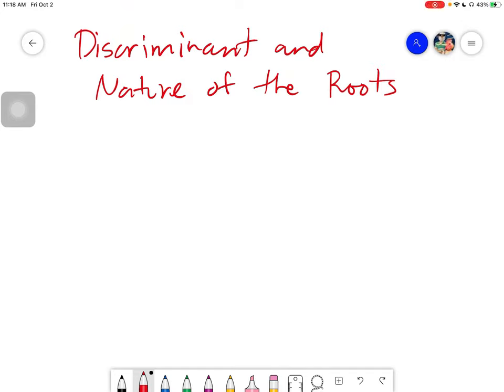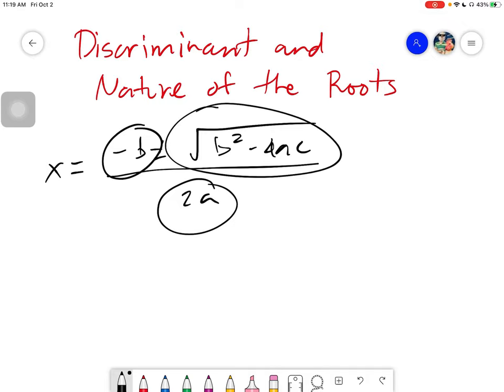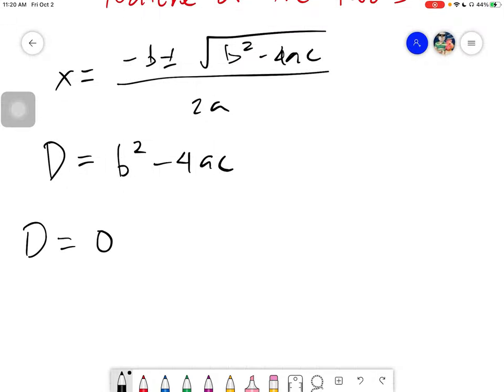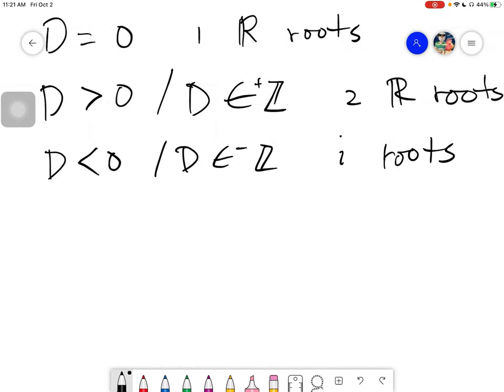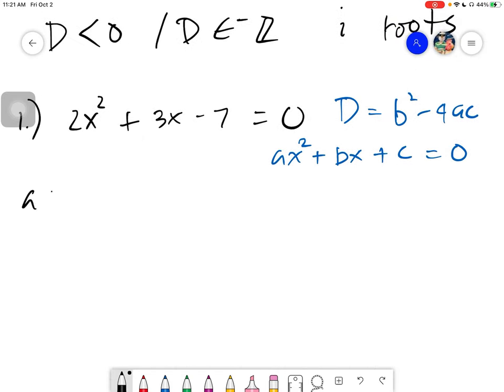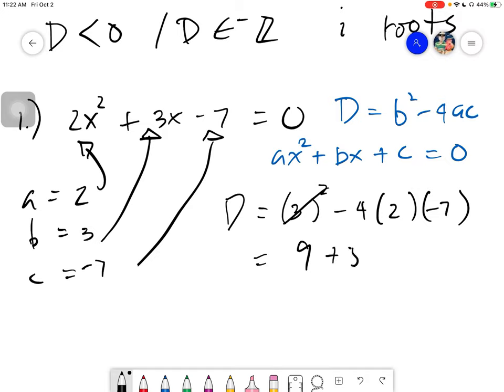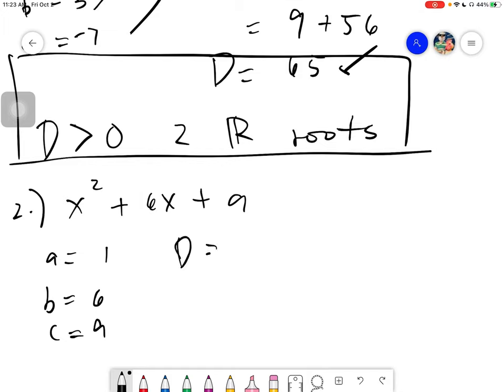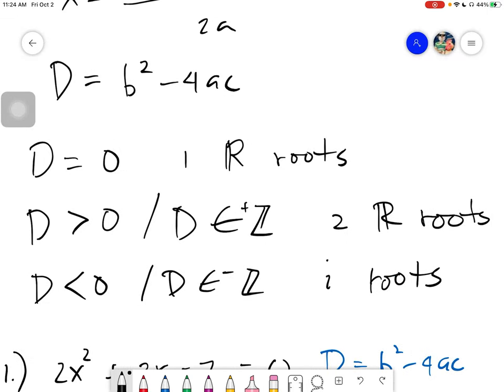Topic 4: Discriminant and Nature of Roots